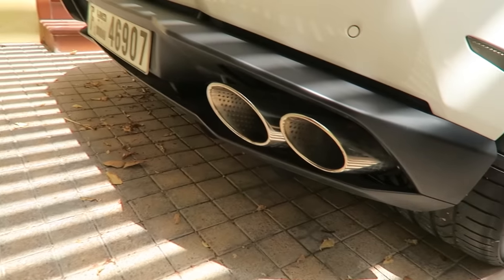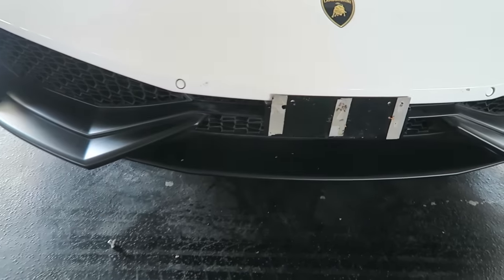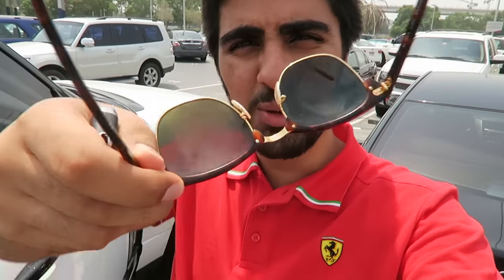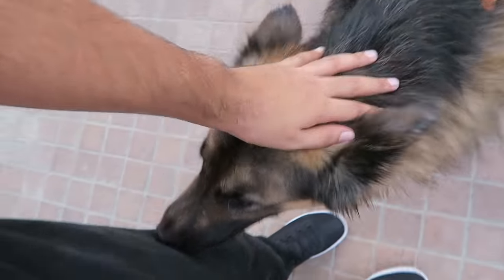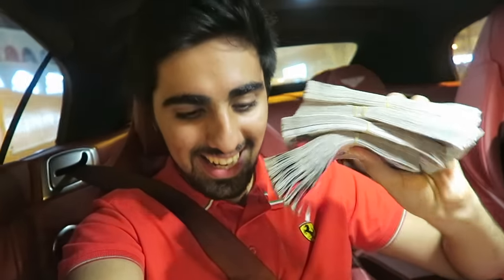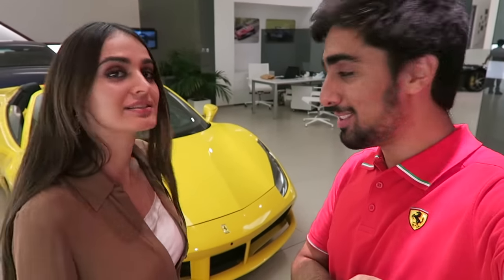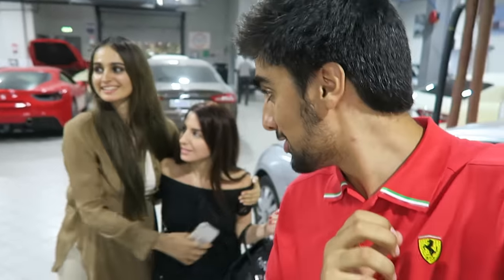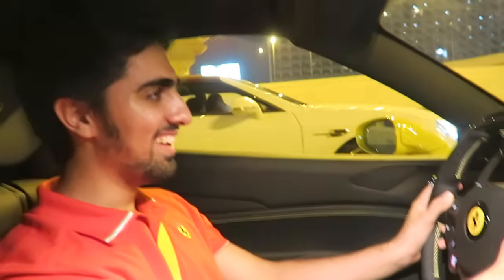Paying CASH for a New Ferrari !!!